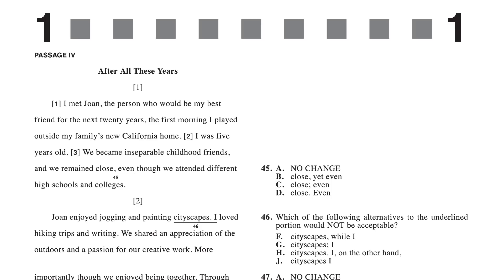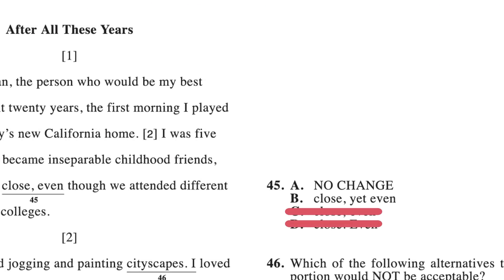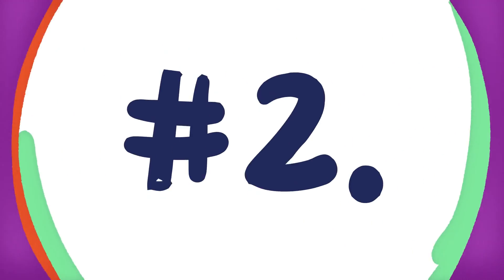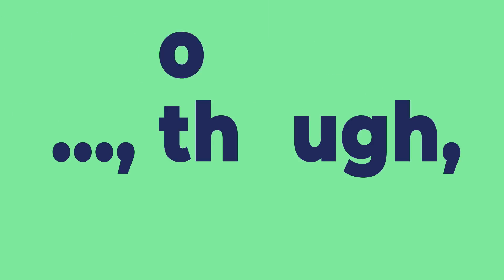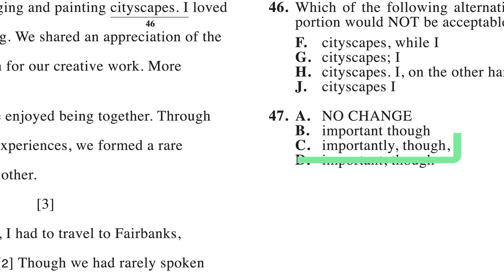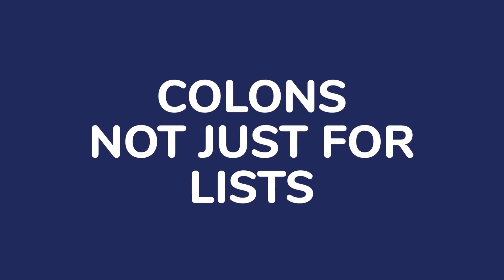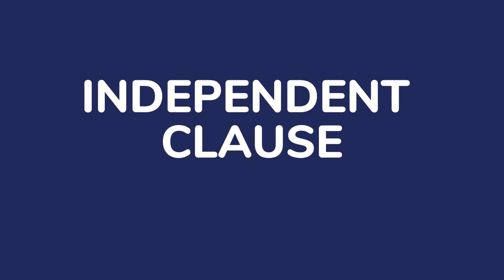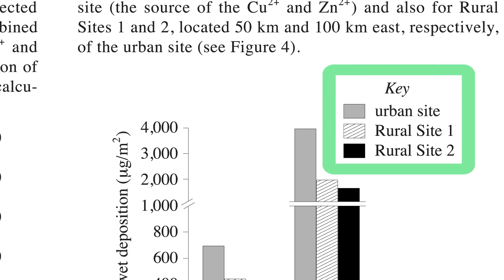Top Ten Tips and Tricks for the ACT in 2021 [+10 ACT Score]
This is the Top Ten Tips and Tricks for the ACT

Have a question about the Top Ten ACT Tips? Ask Grantly on the Granite Education Discord

Here are Granite Test Prep's TOP TEN ACT® tips and tricks for 2021! We have included ACT English Tips, ACT Math Tips, ACT Reading Tips, ACT Science Tips, and finally BIG PICTURE ACT prep tips!

Tips 1-3: ACT English Tips and Tricks
Tips 4-5: ACT Math Tips and Tricks
Tip 6: ACT Reading Tips and Tricks
Tip 7-8: ACT Science Tips and Tricks
Tip 9-10: BIG PICTURE ACT Tips and Tricks (Nutrition and Mindfulness)

For Tip #4, the calculator commands you want to use are "Second", "Trace", "5 (intersect)". Here is a link to a video that shows how to do it in great detail!

If test anxiety is leaving you frustrated and nervous, go to TIP #10 (Grantly's Favorite Tip). Learn how mindfulness can help you overcome all the unpleasant effects of test anxiety!